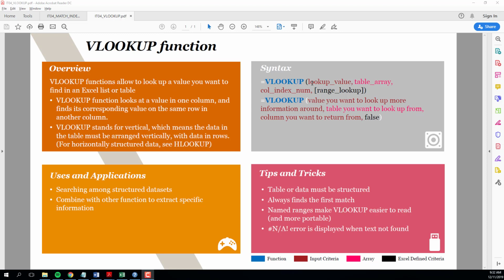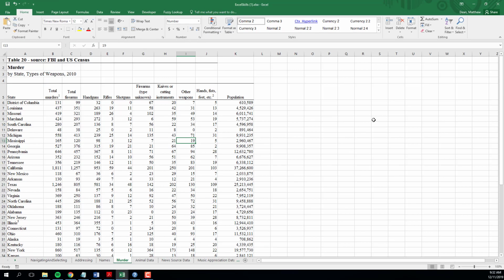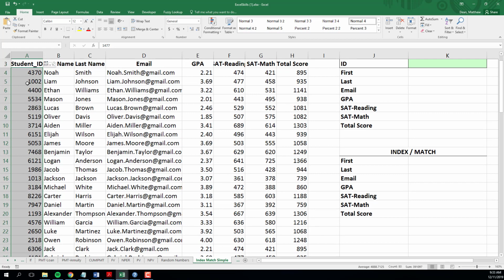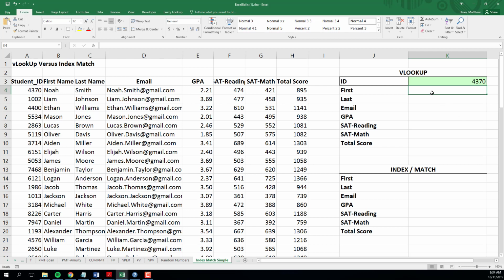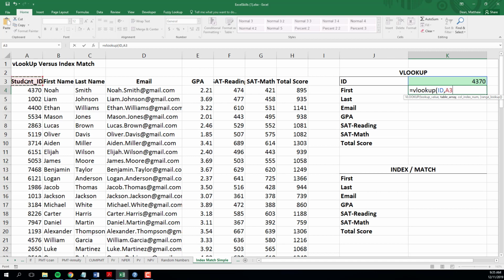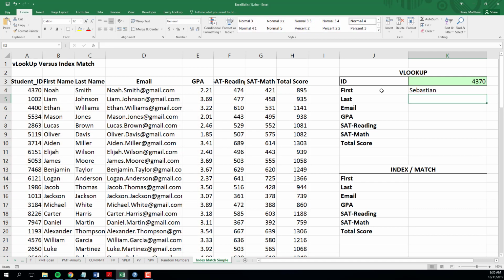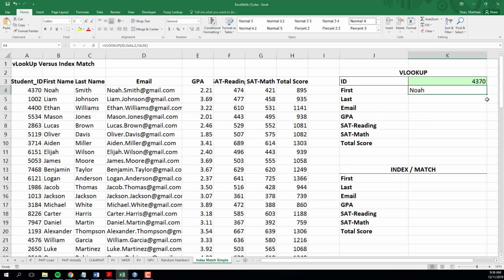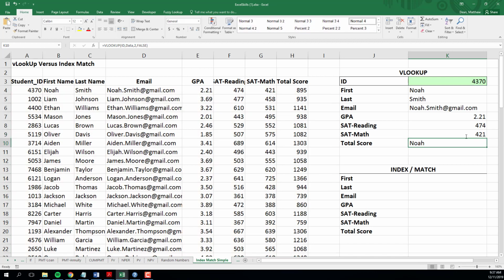VLOOKUP Example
A simple VLOOKUP example.